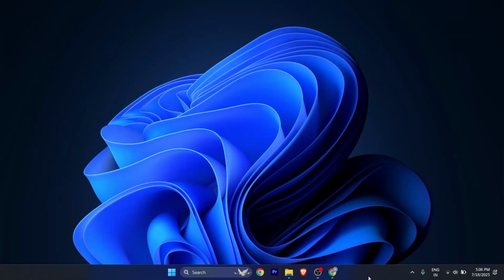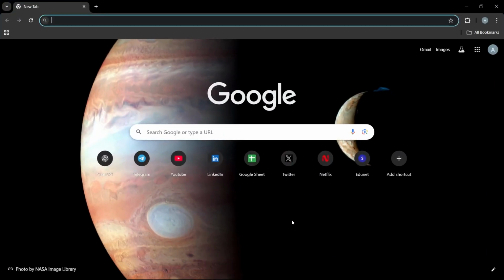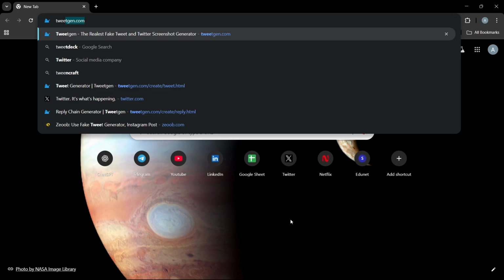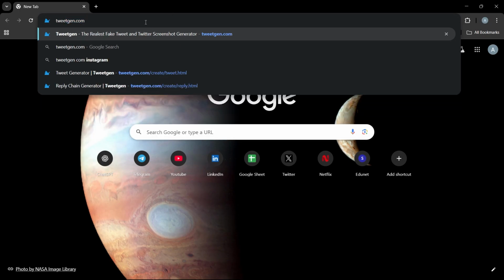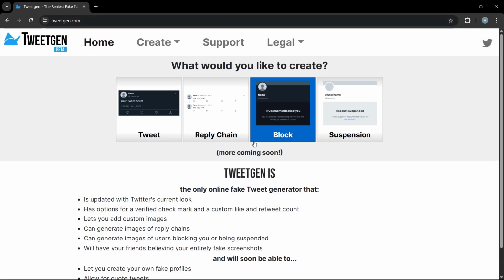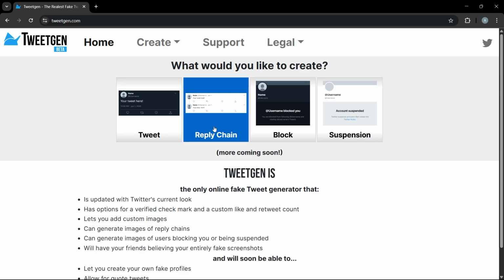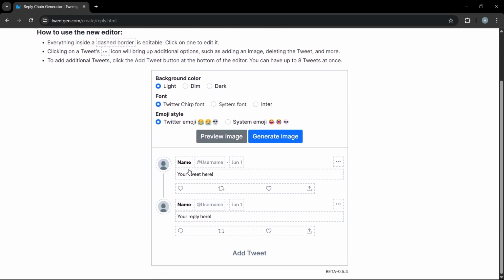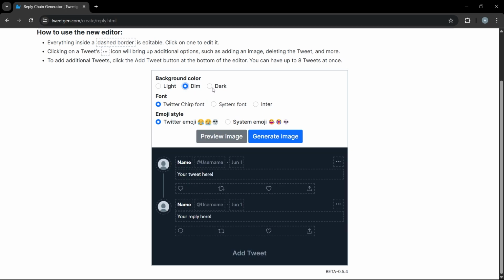How to Generate Dummy Tweet Replies Screenshot for Mockups [easy]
Creating fake tweet replies screenshots is a fun and easy way to make mockups for presentations, social media, or jokes. You can use free online tools that let you customize tweets by typing your own text, usernames, profile pictures, and timestamps, then add realistic-looking replies below the original tweet. These tools mimic the Twitter interface closely, allowing you to adjust details like likes, retweets, and reply counts to make the screenshot look authentic. Once your fake tweet and replies look perfect, you can save the image instantly without needing to install any software. This method is perfect for creating engaging content or visual examples without needing real tweets.